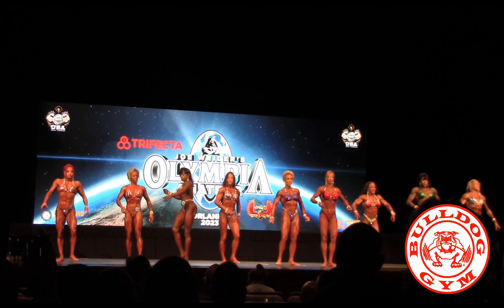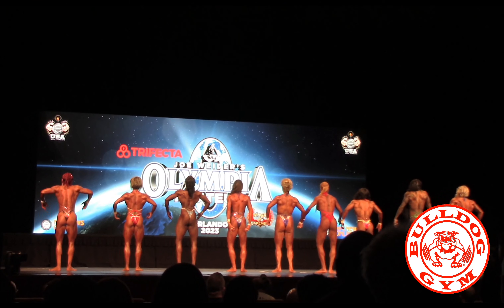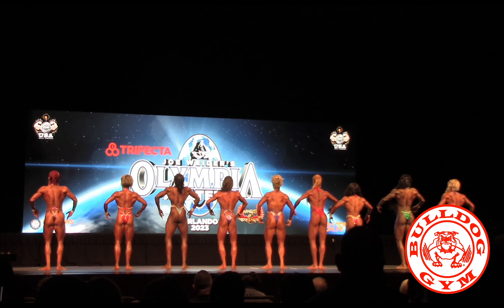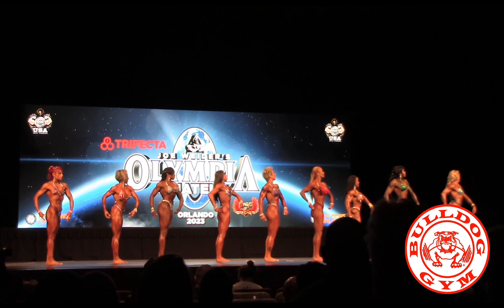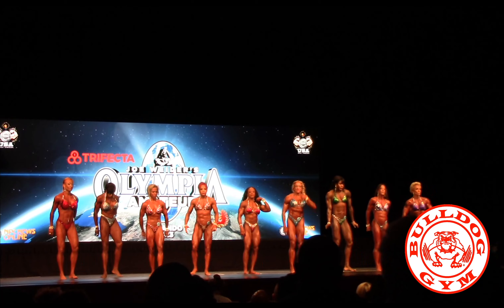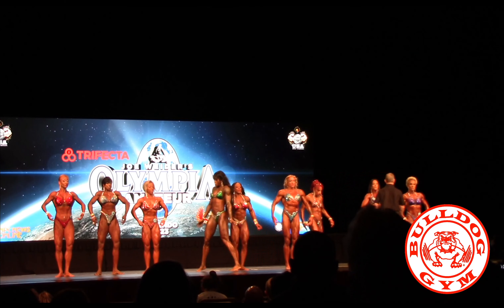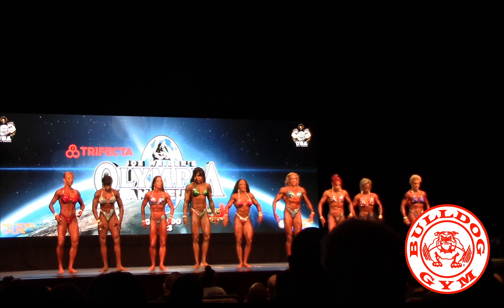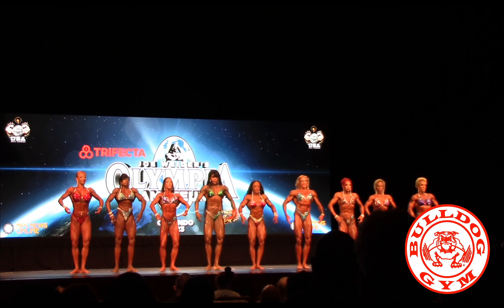2023 Ms Amateur Olympia Women's Bodybuilding Masters Division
2023 Ms Amateur Olympia Women's Bodybuilding Masters Division Comparison Round